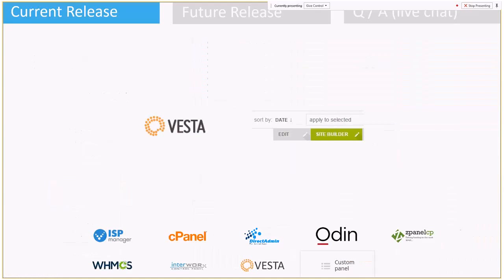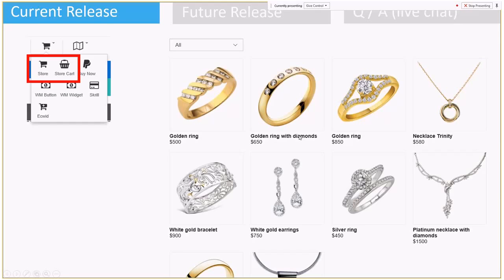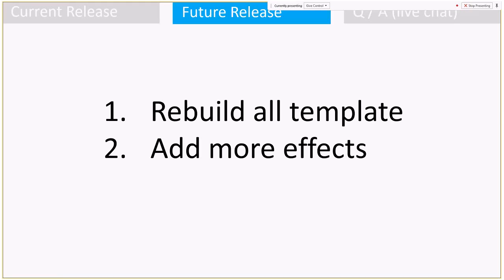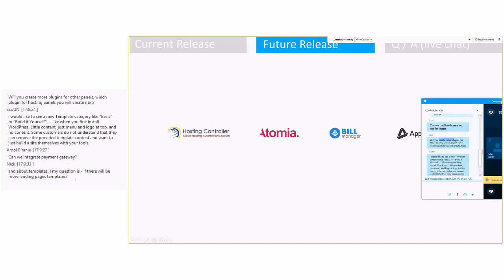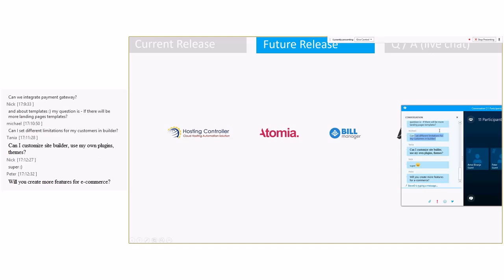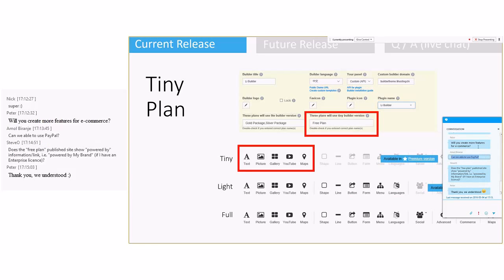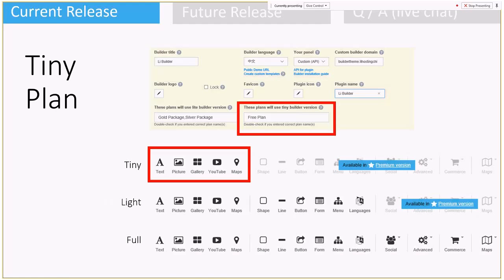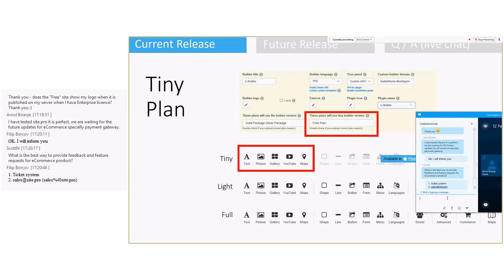Website Builder: Landing Page, Tiny Plan, E-commerce, New Plugins...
Site.pro Webinar 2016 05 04.
Website Builder: Landing Page, Tiny Plan, E-commerce, Plugins for Hosting control panel

00:00 Landing page
01:27 Tiny plan
04:45 Future releases
Market place (API)
Rebuild all templates
Add more effects